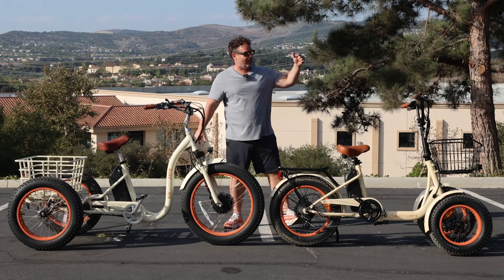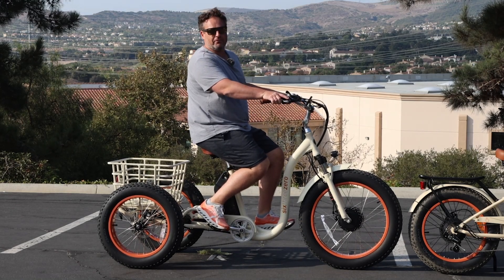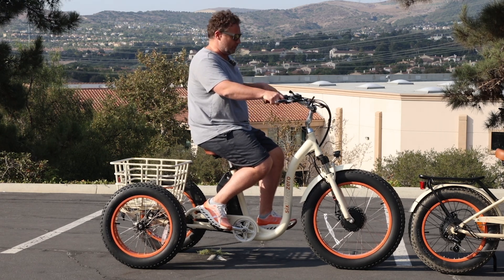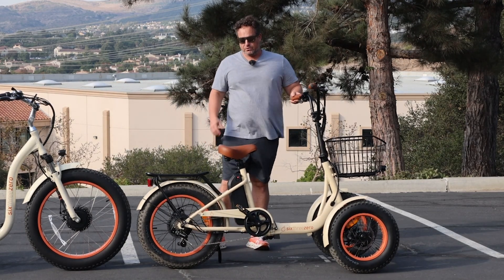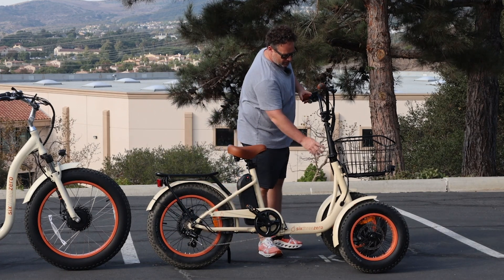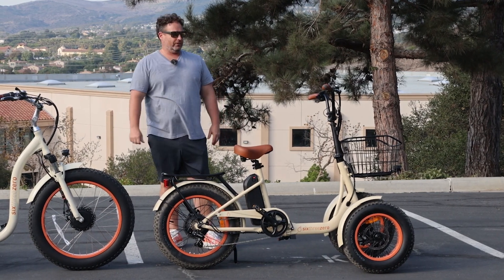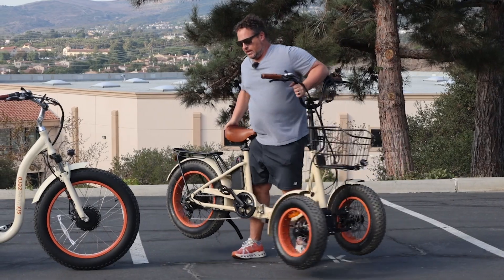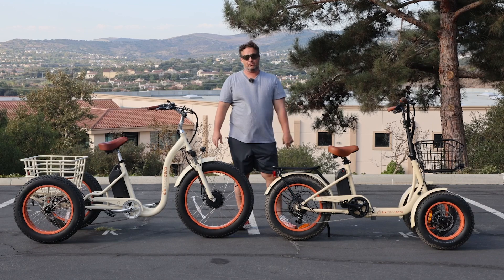Are These the BEST Fat Tire Electric Trikes? I Think So, But See These Fat Tire Trikes for Yourself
Fat tire electric trikes are great, the fatter tires provide more stability and can allow riders to go off road.  The two fat tire electric tricycles in this video are unique.  One, the Simple Step Thru Fat Tire ETrike has the lowest step thru height of any fat tire etrike.  The Reverse Fat Tire Electric Trike has a unique tilting steering mechanism that tilts, allow it to take turns sharply and safely.  Watch along as Dustin explains the features on both of these fat tire electric tricycles.